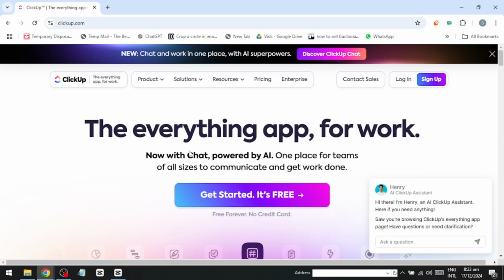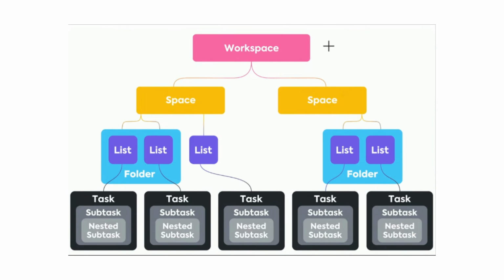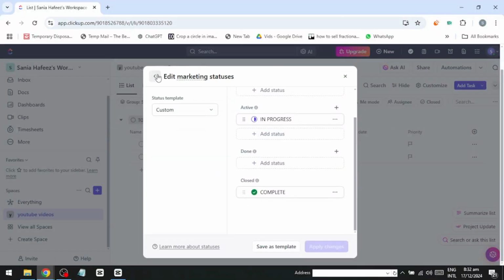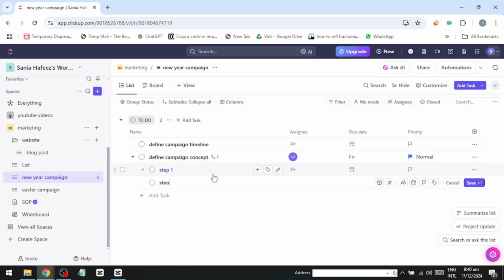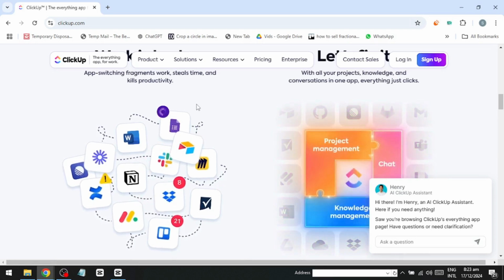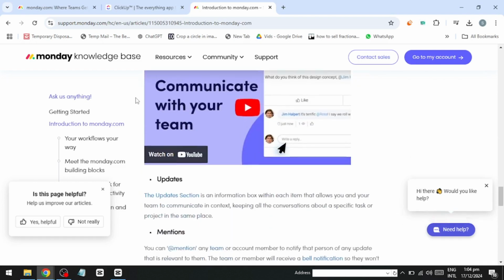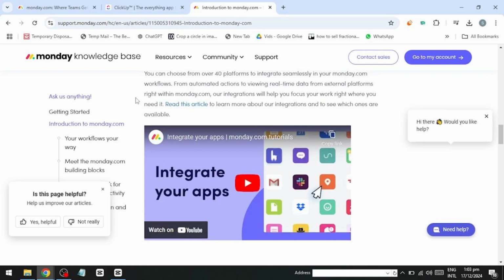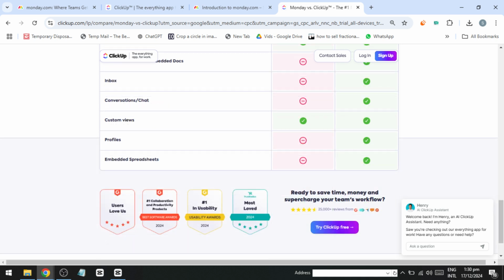How to Manage Multiple Projects Effectively (2026 ClickUp Tutorial) | ClickUp vs Monday.com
Learn how to manage multiple projects efficiently with this detailed ClickUp tutorial for 2026. This guide covers setting up tasks, utilizing ClickUp’s features like automations and integrations, and comparing it with Monday.com to help you choose the best project management tool for your needs. Perfect for teams and individuals looking to streamline their project management process.